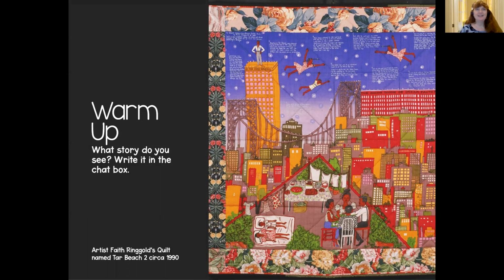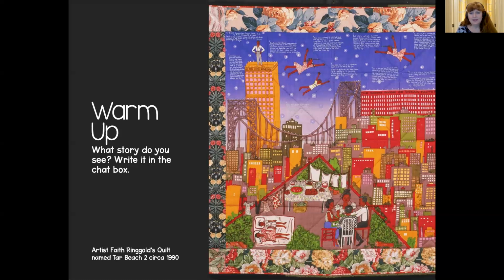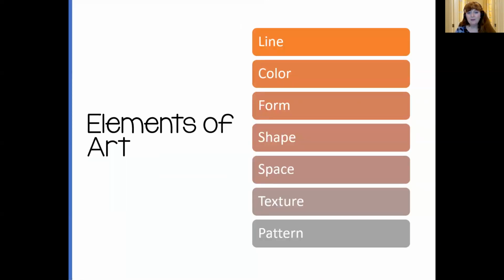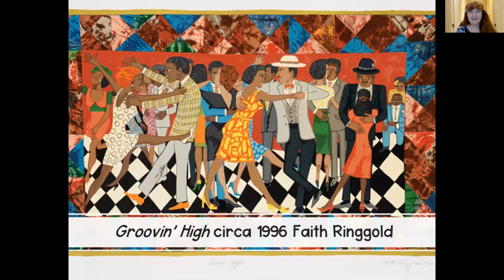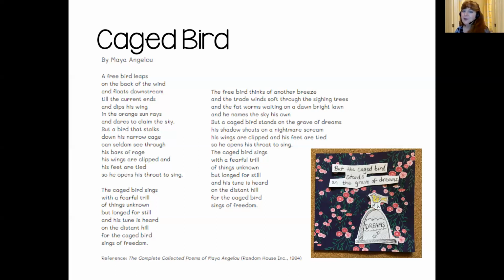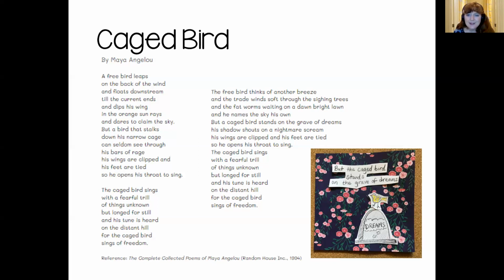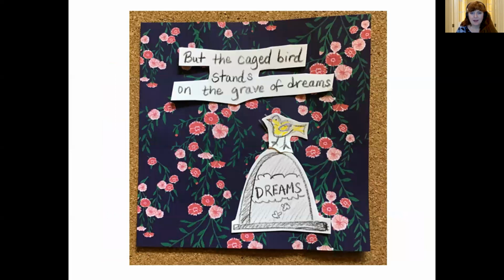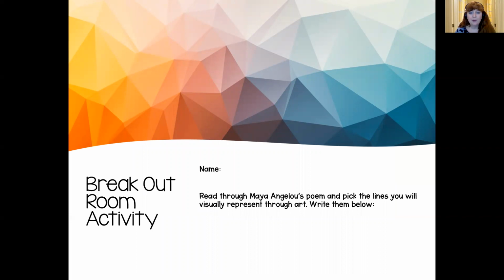Paper Quilt Art Project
Digital Sub Plans